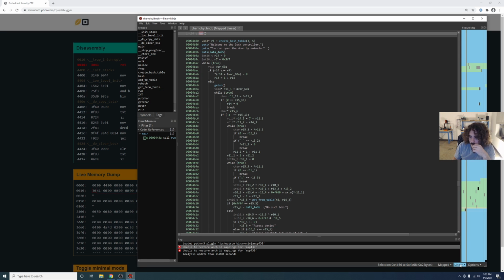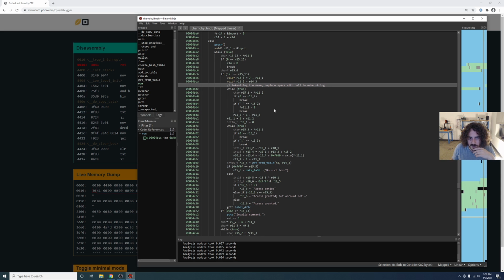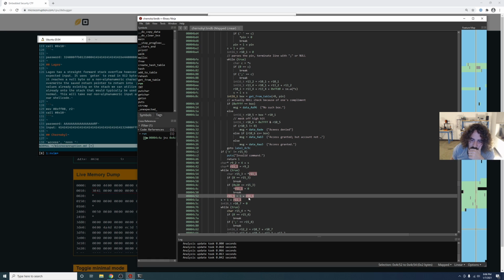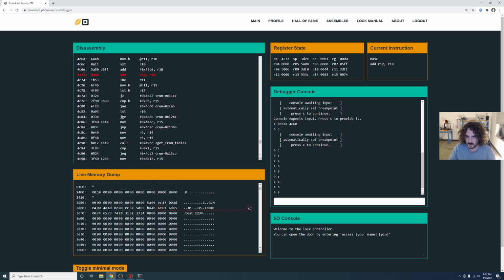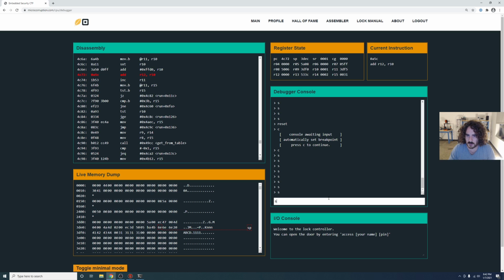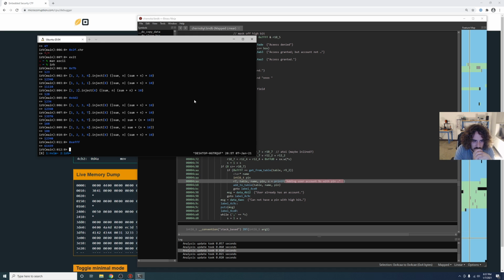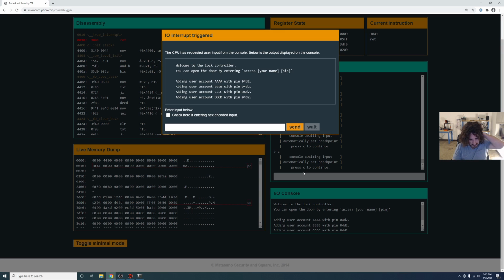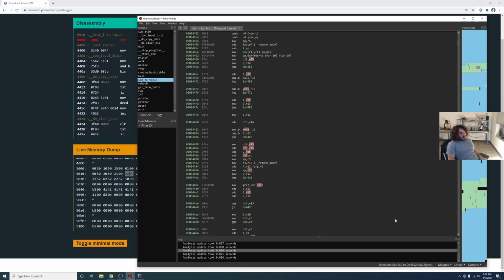Microcorruption wargame: Let's hack some virtual hardware (part 10)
Microcorruption is a security CTF focused on embedded security. It's designed to be an introduction to the topic by using a simple microcontroller architecture, msp430, which has a small instruction set that is easy to learn with relatively small and simple firmware. It introduces the concept of live and dead code analysis using the web based debugger provided. This is a play through of the CTF and includes spoilers.

The challenges worked on during this sessions are:

* Chernobyl